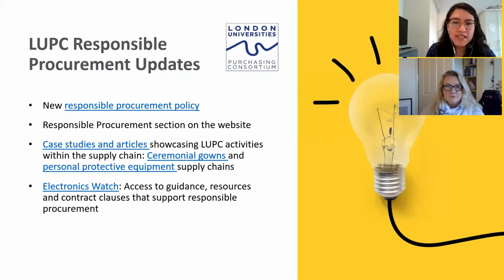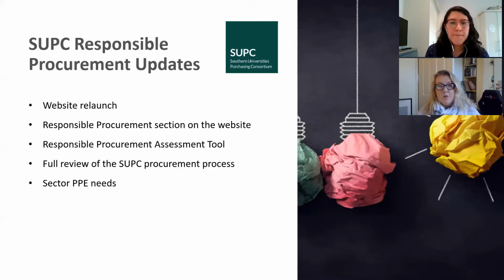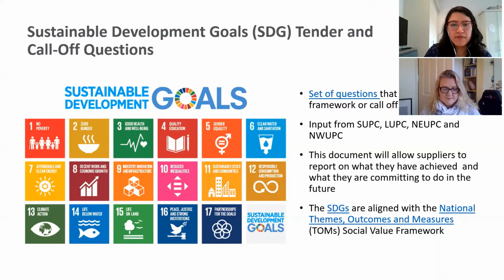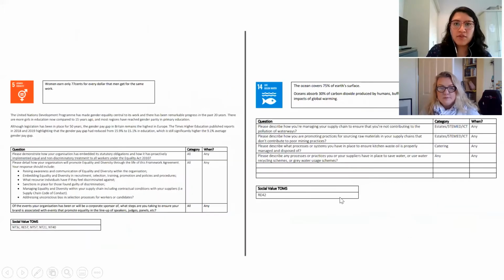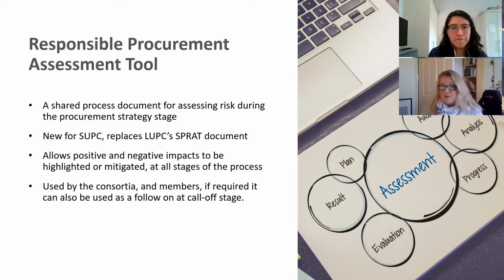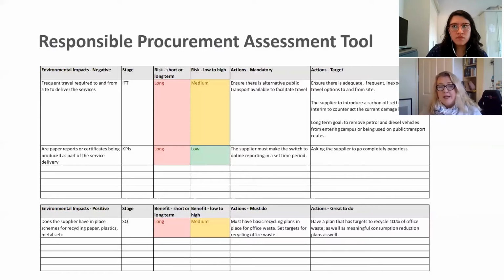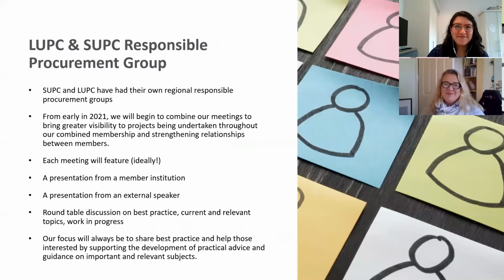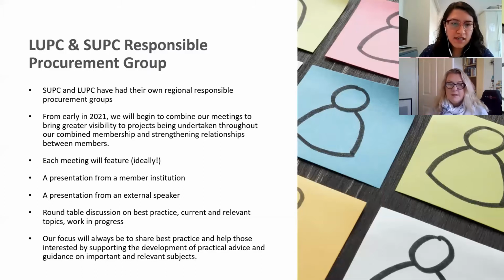Update on current RP activity and tools for implementing responsible procurement in your activities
Webinar 3: LUPC & SUPC Responsible Procurement Event.

Speakers: Jayne Thorn, Category Manager, SUPC and Marisol Bernal, Category Manager Responsible Procurement, LUPC

In this webinar, LUPC and SUPC provide an update on the work undertaken since LUPC’s Responsible Procurement event last year. This is followed by a look at the new LUPC and SUPC Responsible Procurement Assessment Tool (RPAT) and the UN Sustainable Development Goals Question Set; what they are, and how and when to use them.